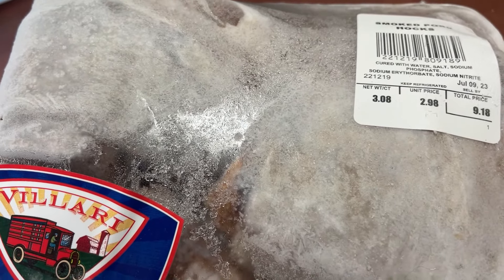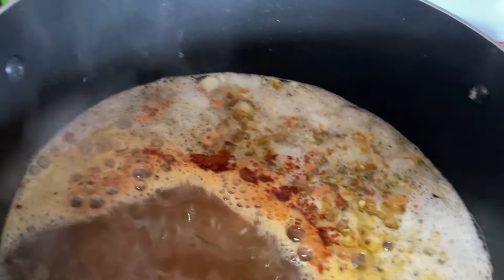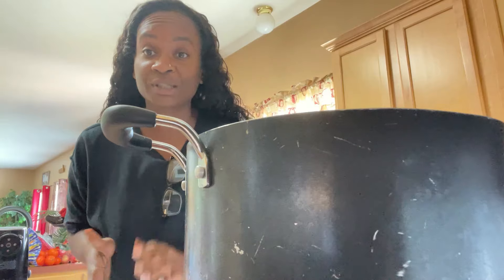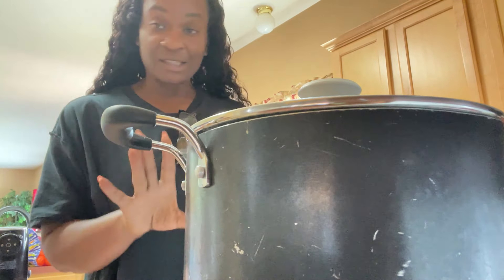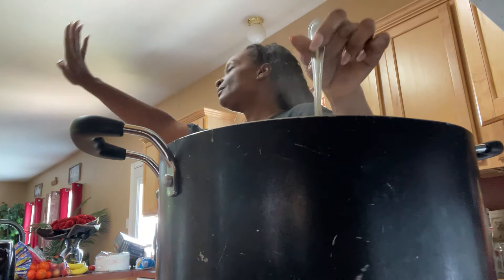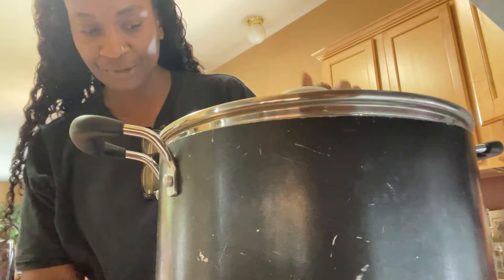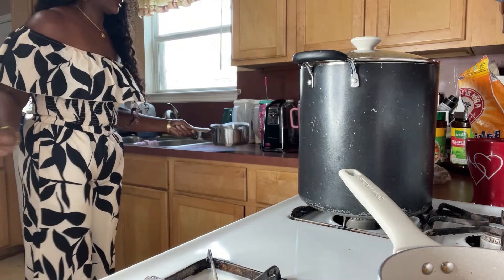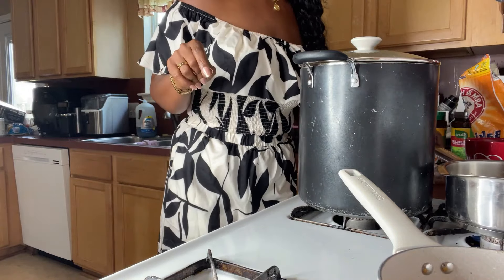VLOG: HOMEMADE GREENS AND HAM HOCKS, MAC N CHEESE, & CORNBREAD!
YUMMYBITESTV